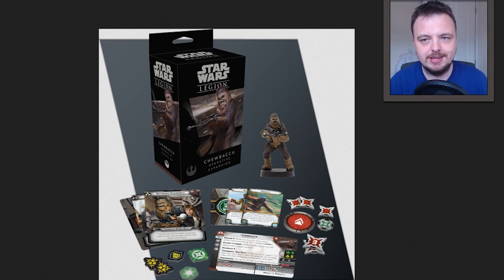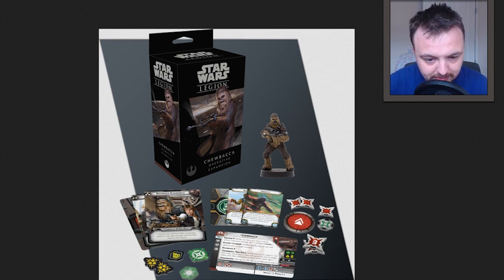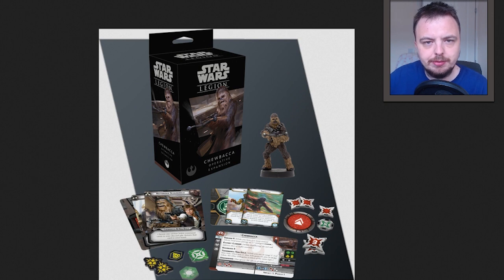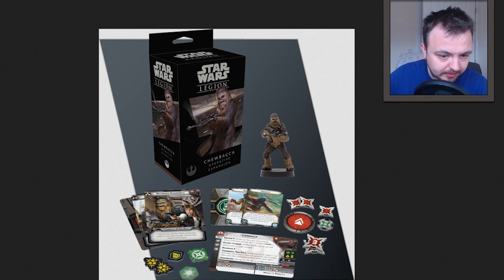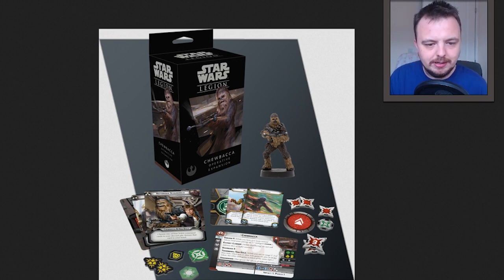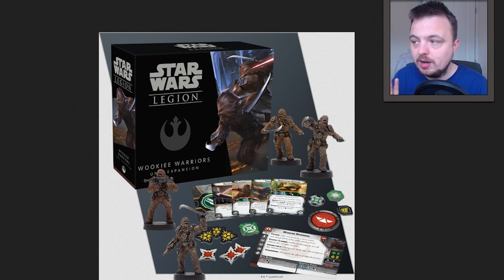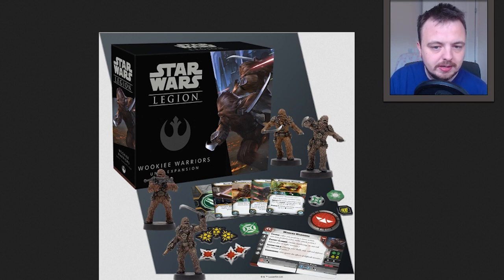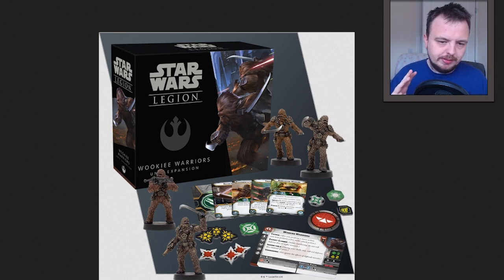Chewie / Wookies & Specialist (Generic Commander & Droids) - In Depth Look & Thoughts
Chewie / Wookies & Specialist - In Depth Look & Thoughts

Last night's fantasy flight in flight report sure brought the good stuff, and today whilst people aren't sleeping, I have a proper look at everything announced except the clone wars, as we have nothing to look at for them!

We have the main Wookie himself Chewbacca, we have the Wookie Warriors, we have the rebel and imperial specialists with droids and generic commanders!